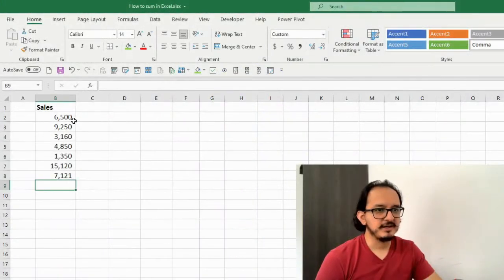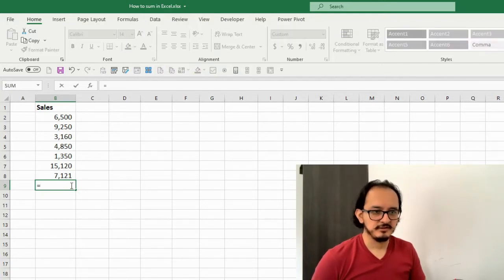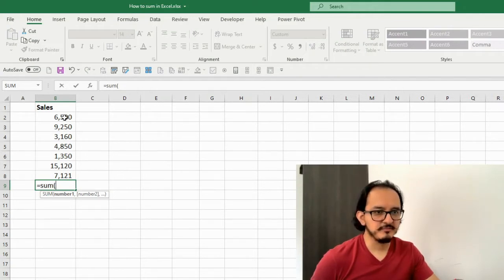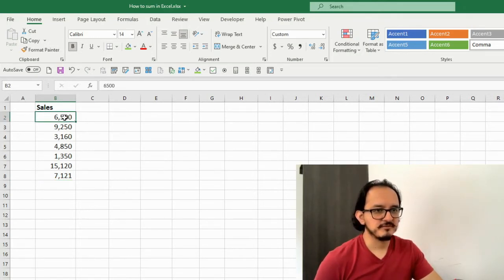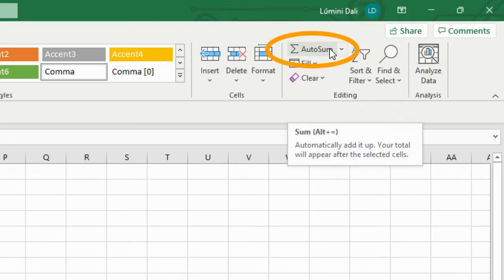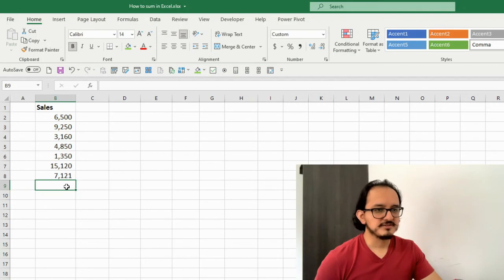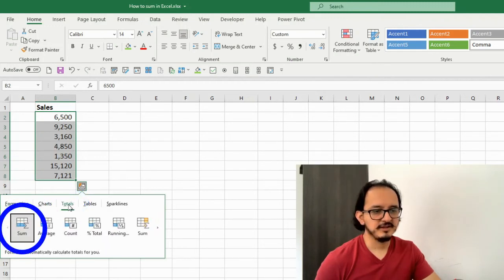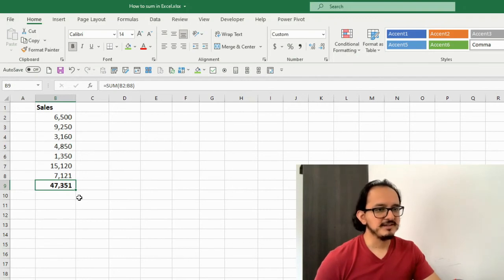➕ How to sum cells and numbers in Excel in 2 minutes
A simple and straightforward tutorial on how to sum rows, columns or ranges in Excel using the SUM formula and other methods, like Autosum or QuickAnalysis Tool.